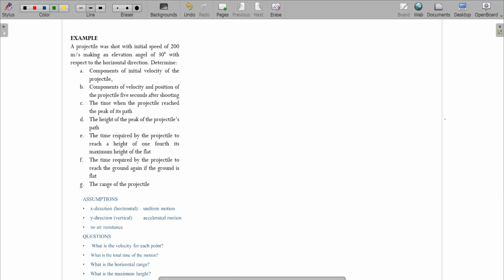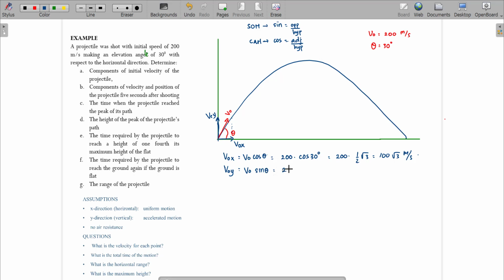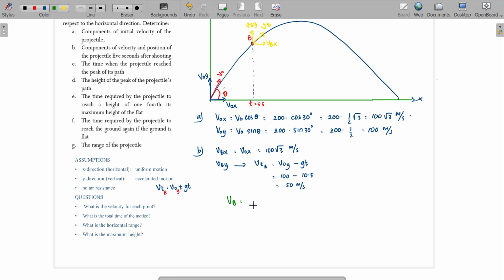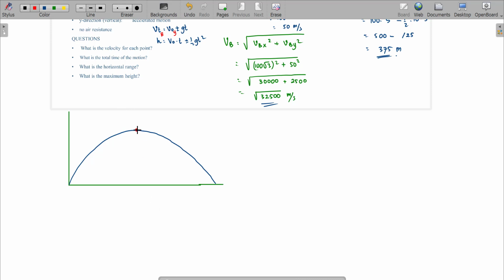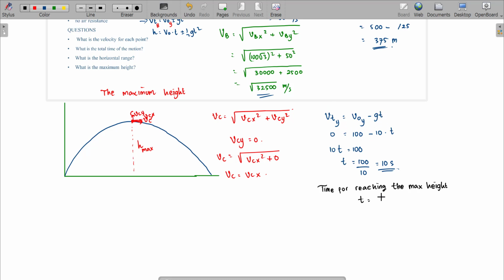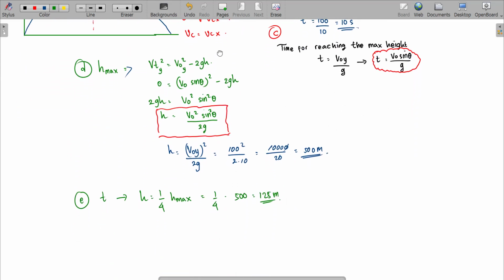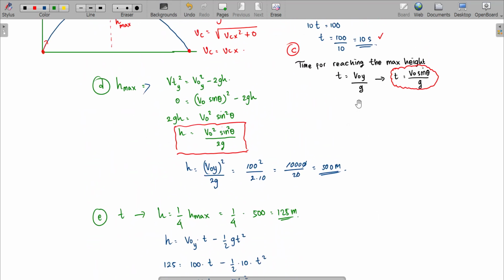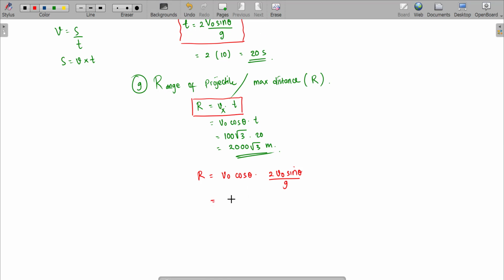projectile motion secondary 5